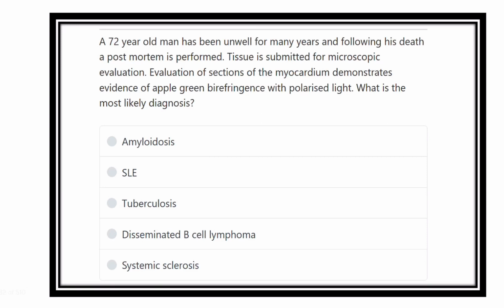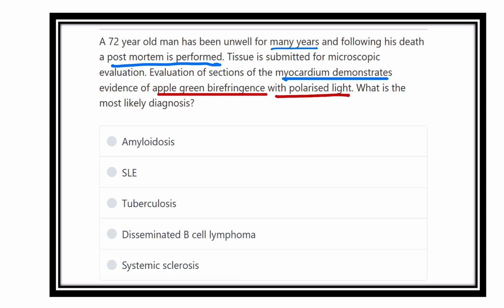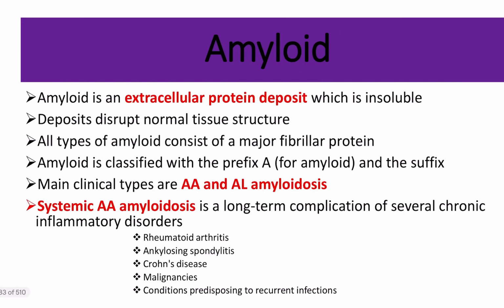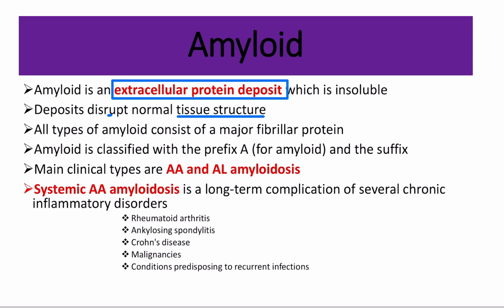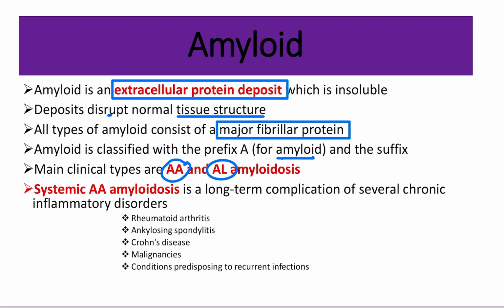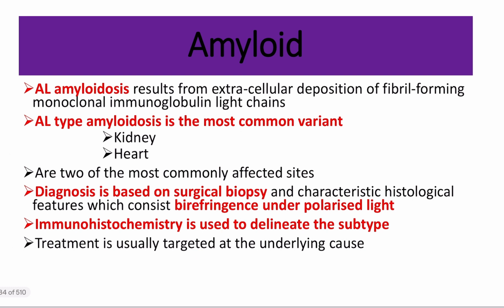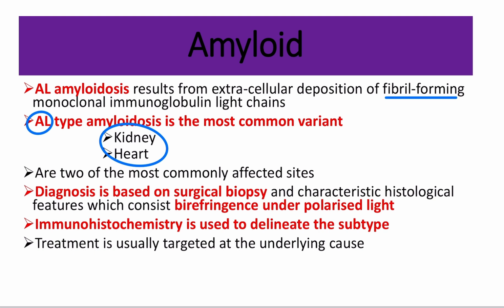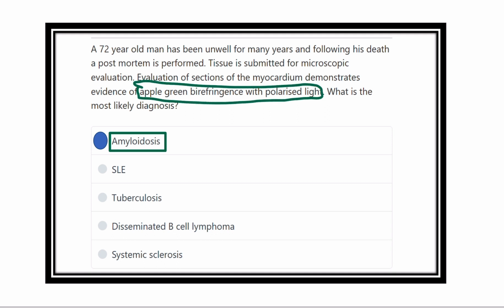Amyloid pathology MRCS question solve (CRACK MRCS)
it includes
1. eMRCS videos
2. Fawzia sheet solved
3. Recalls and mores